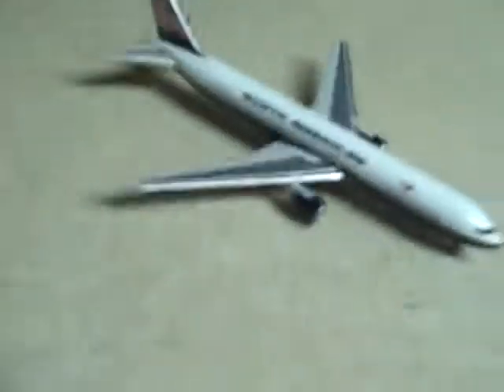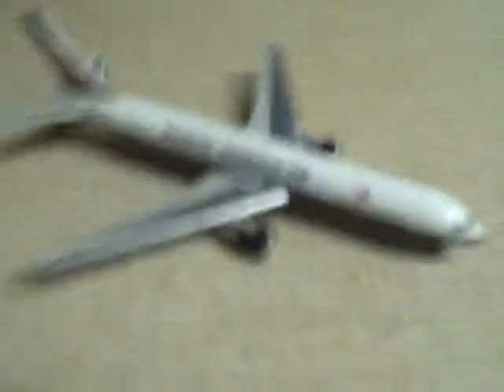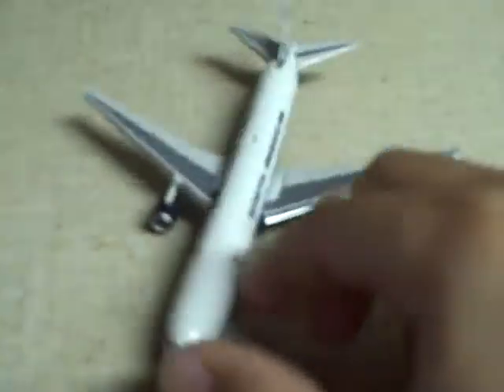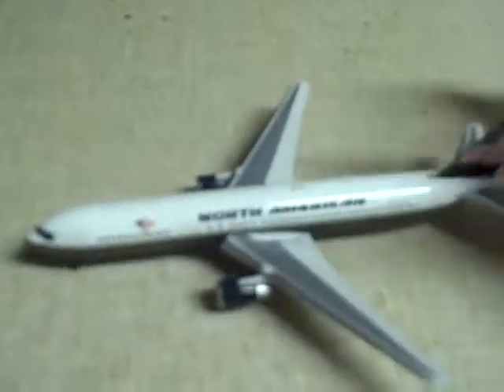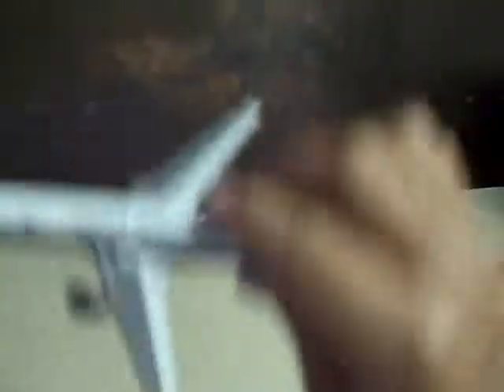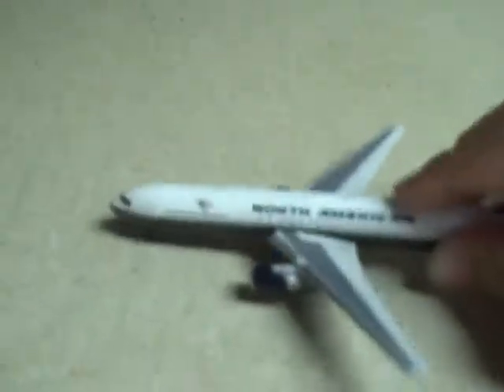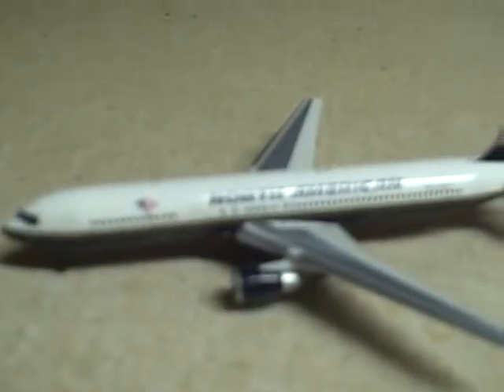Gemini jets 1:400 North American 767 unboxing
A nice die cast model from Great Lakes Hobby the model is a 767-300.